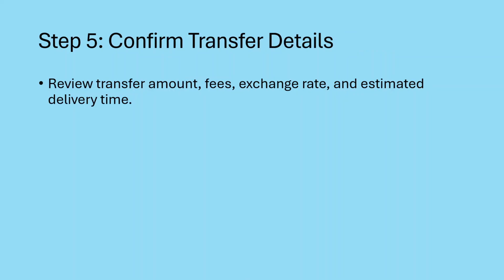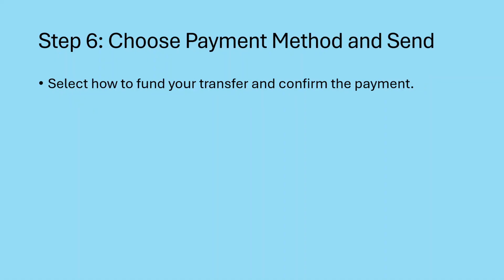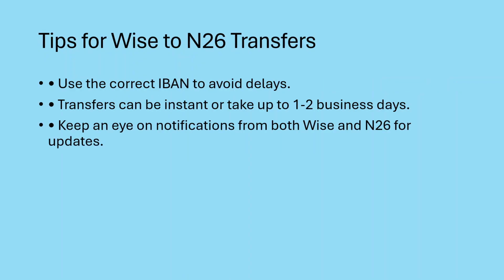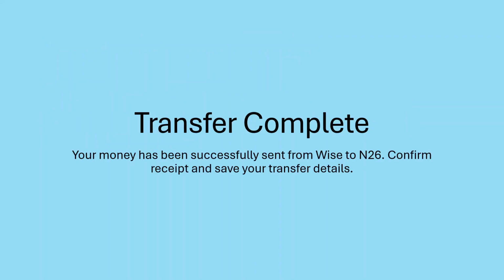How To Send Money From Wise To N26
Do you want to transfer money from Wise to N26? In this video, I will show you how to send money from Wise to N26 step by step. Wise allows you to transfer funds directly to your N26 account quickly, securely, and with low fees.

📌 What You’ll Learn in This Video:

• How to add N26 account details in Wise
• Tips for fast and secure Wise to N26 transfers